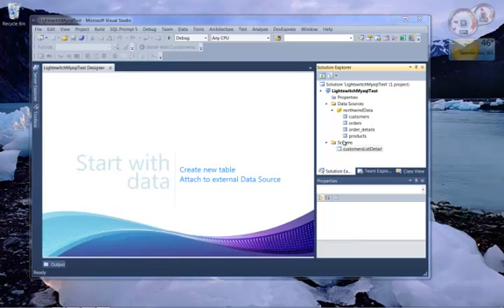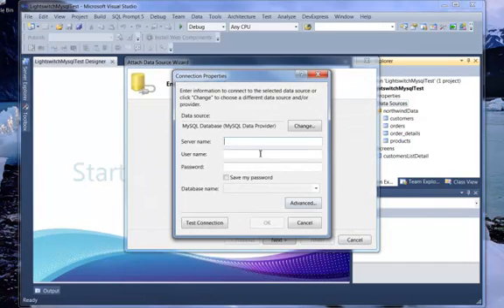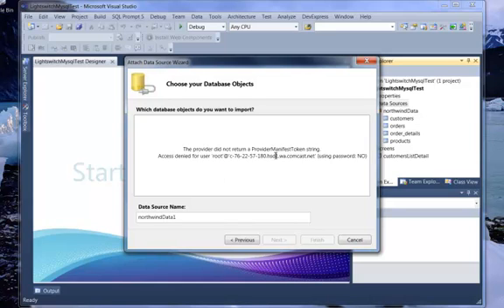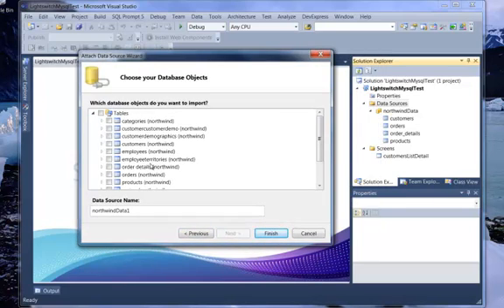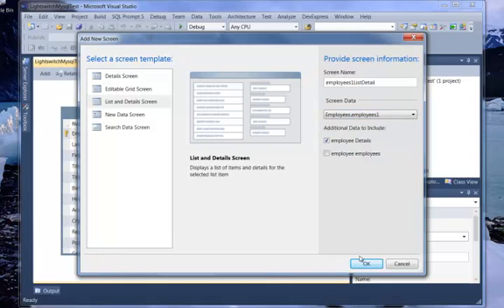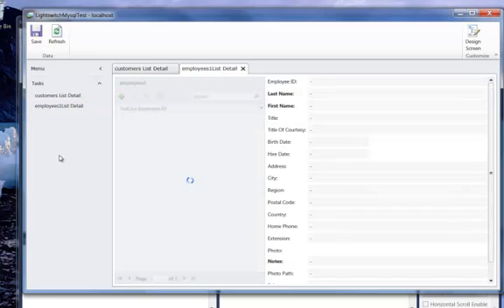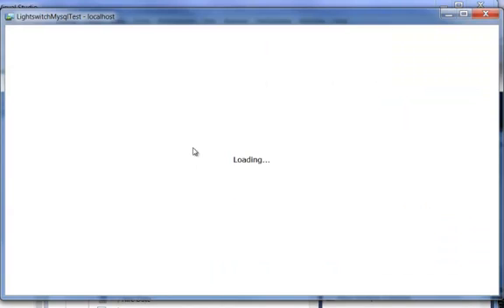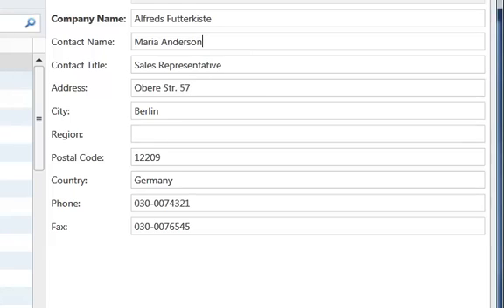Connect Visual Studio Lightswitch to MySQL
How to get Visual Studio Lightswitch, Entity Framework and MySQL to work together.